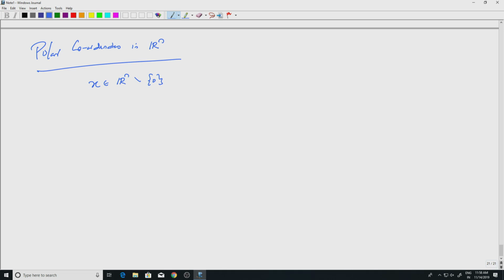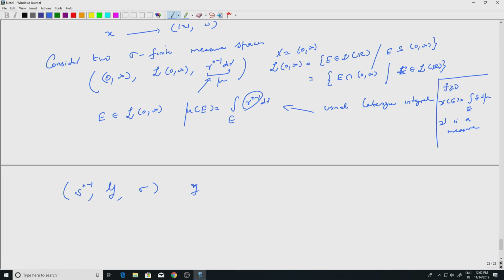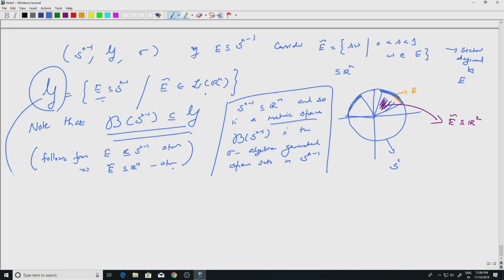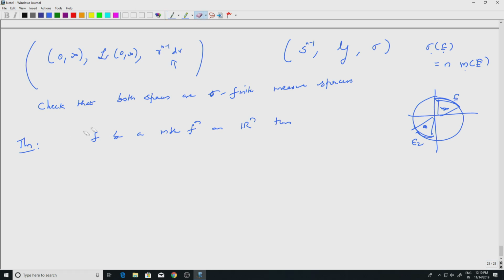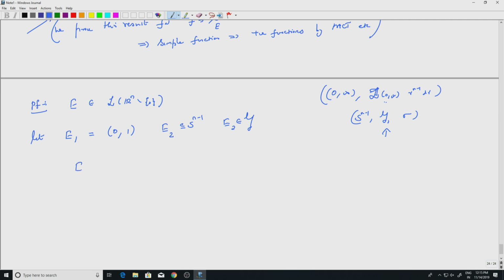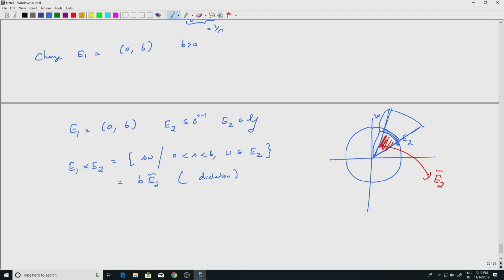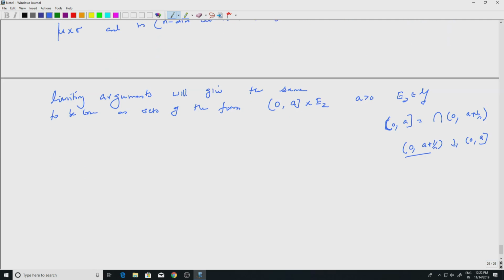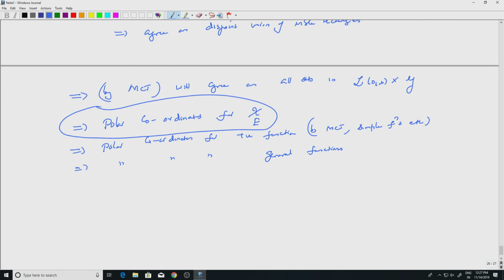noc20 ma02 lec44 Polar coordinates